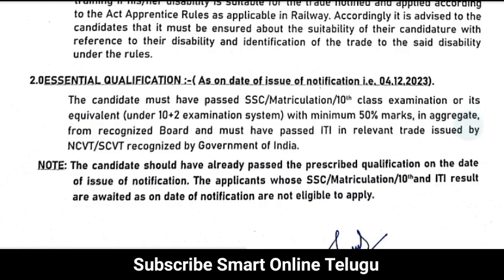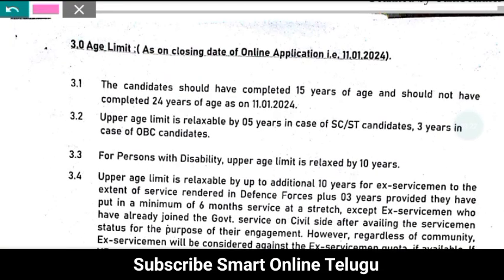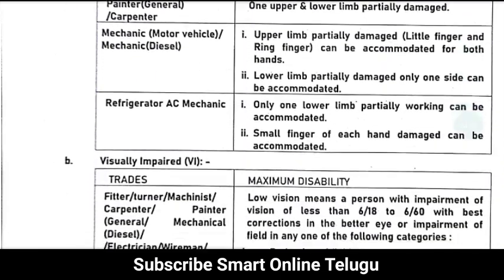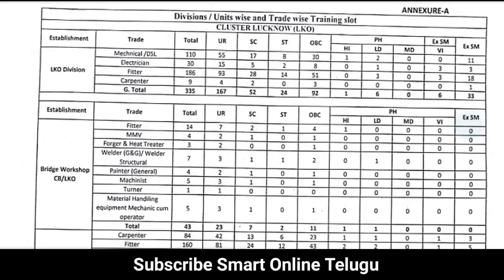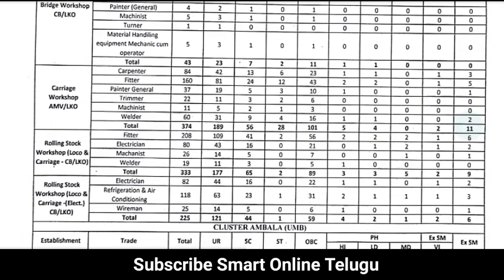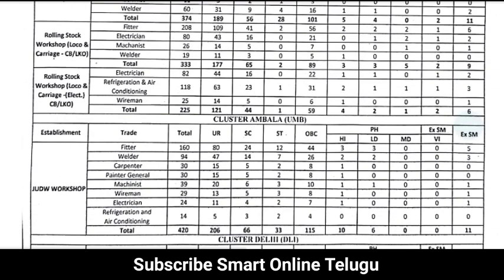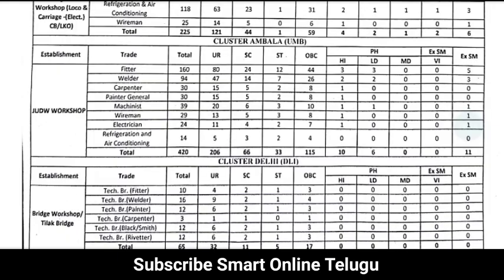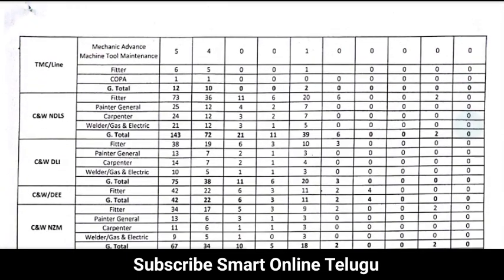Indian Railway 🔥new Recruitment 2024| RRC NR Railway Apprenticeship Notification 2024